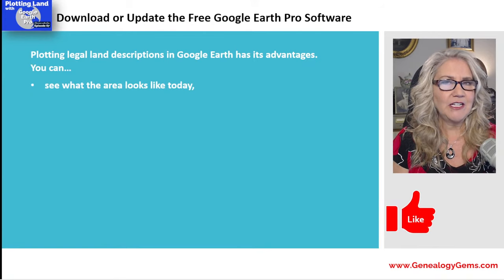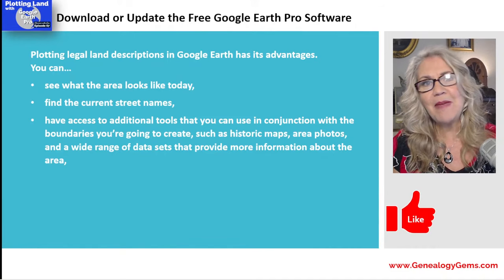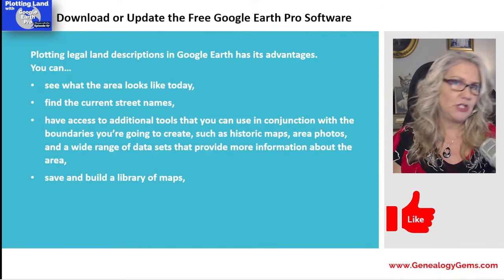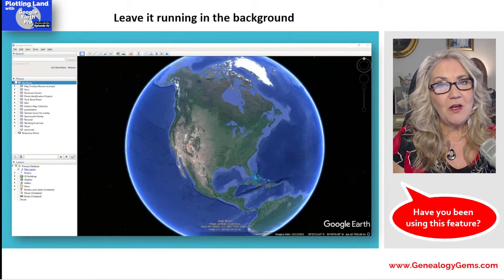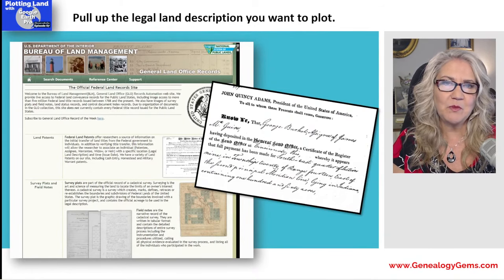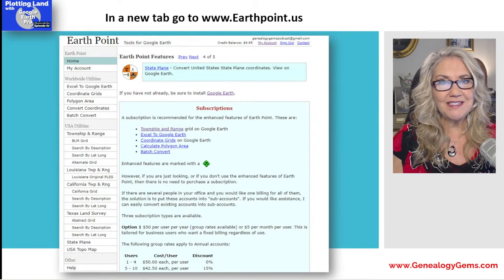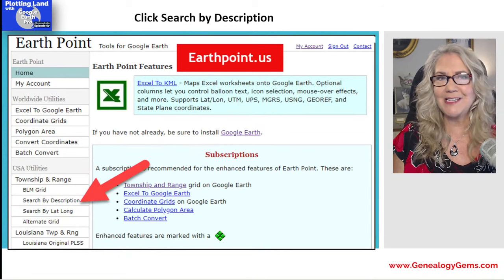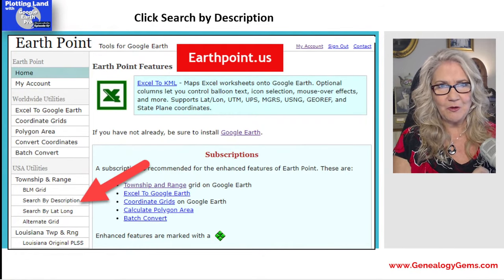Plotting Land Using Google Earth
👇🖱 Click SHOW MORE  for this episode 66
💎Would you like to be able to find your ancestor's property on a map today? In Elevenses with Lisa episode 67 I'm going to show you how. We're going to take U.S. government survey legal land descriptions found in sources such as Federal Land Patents and quickly and easily plot the boundaries in Google Earth Pro. I'll also show you an easy way to do it for property in Canada too.

⌚ Chapters:
00:00 introduction
01:23 Downloading Google Earth
4:52 how to find your version of Google Earth
08:45 why you should use Google Earth to plot land
10:35 Using Earthpoint
18:40 filing and saving your map
20:07 earthpoint KML file orange box
21:23 earthpoing KML file pink box
22:10 Aliquots
23:56 create a polygon in Google Earth
36:15 how to rename a Google Earth polygon
38:09 how to edit a Google Earth polygon
39:49 how to find the current address of an old address
47:55 plot a Canadian land description in Google Earth